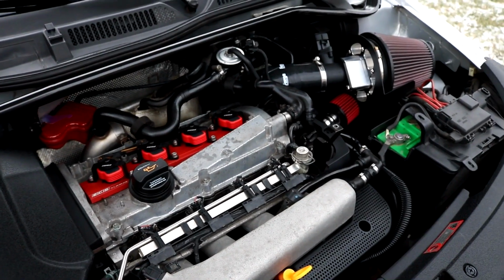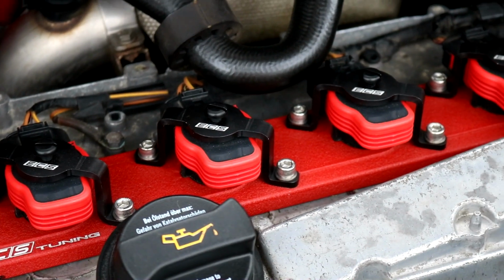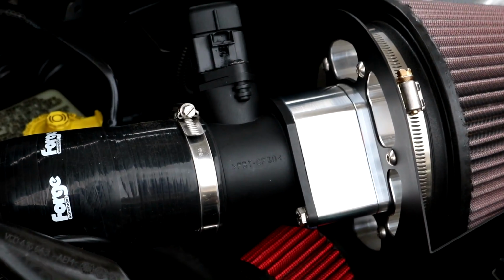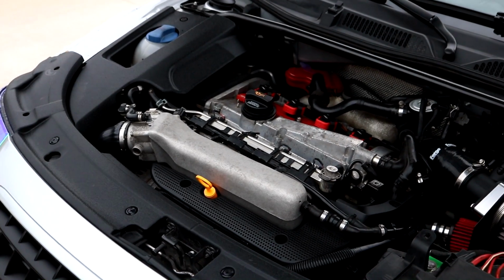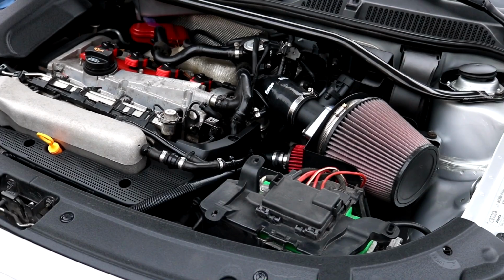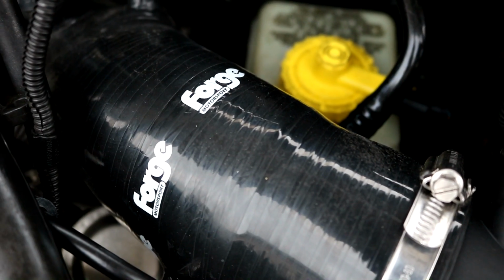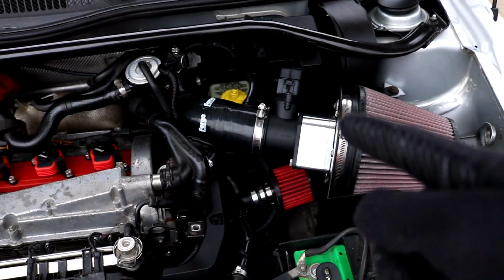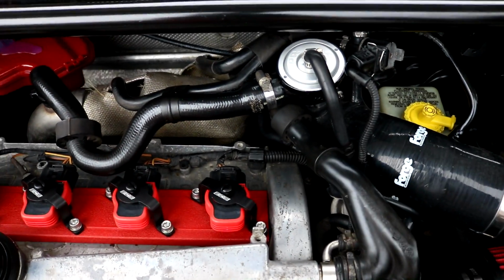5 Things I LOVE About My Audi TT Engine!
Today I tell 5 things I love about my engine on my Audi TT! Join the Bren Bros!

+ Follow me on [PARISCOPE]: Brenbo